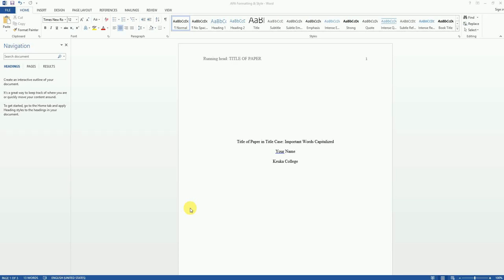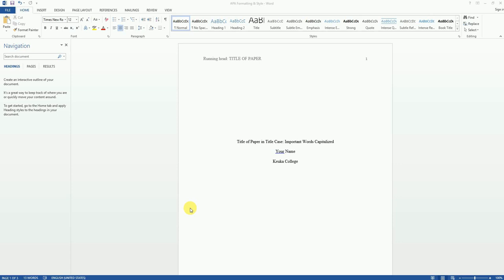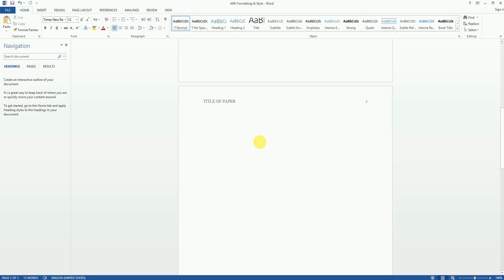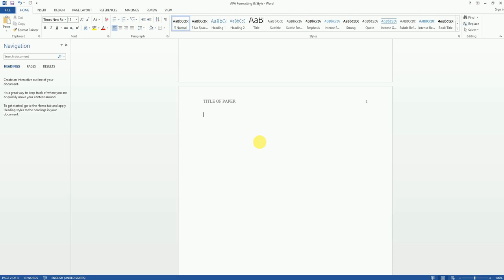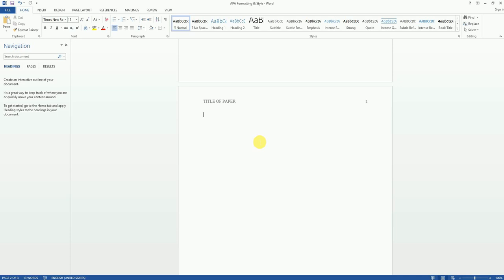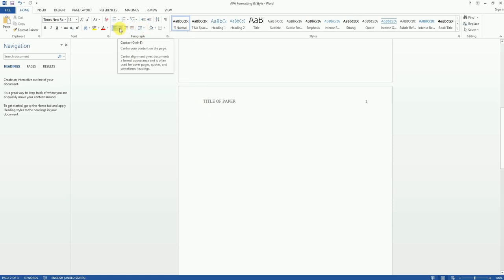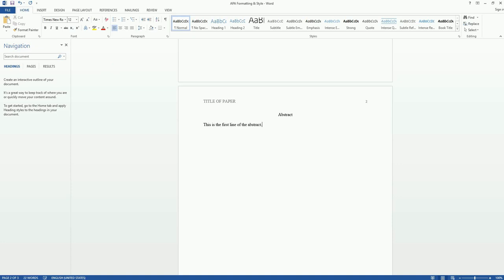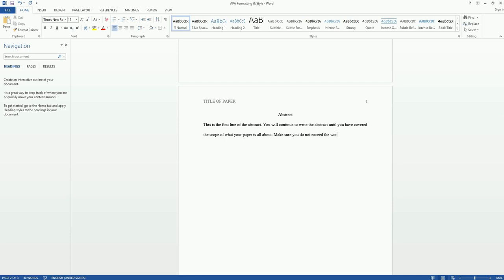APA in Microsoft Word - Setting Up the Abstract (Step 4)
In this video, the librarian shows you how to properly set up an APA Style Abstract in Microsoft Word.